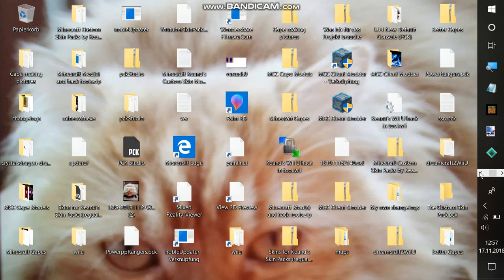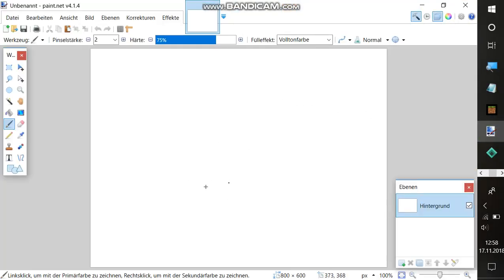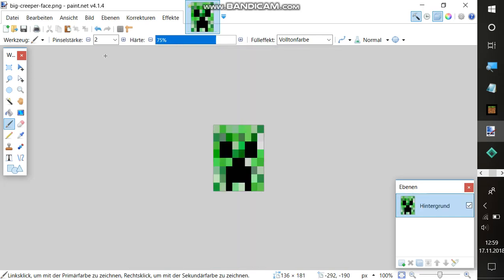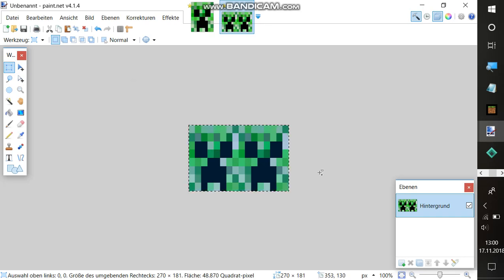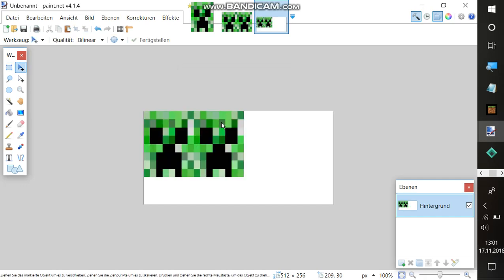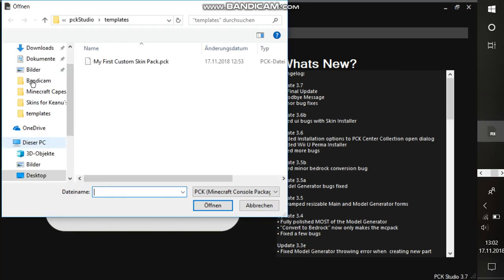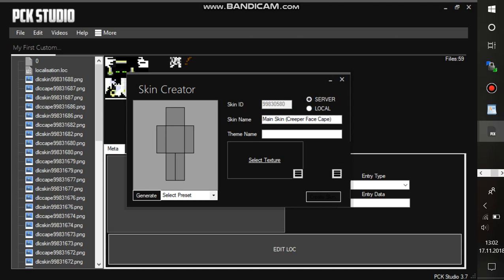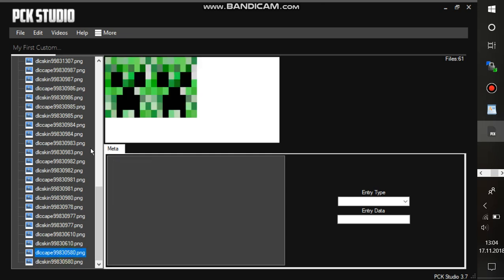MCC Custom Cape Tutorial PCK Studio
You need to download the CHIP intsaller first. If you run this it will install a PaintDotNet installer or a setup on you computer. Running this will install PaintDotNet.